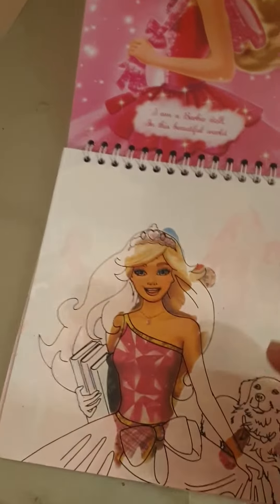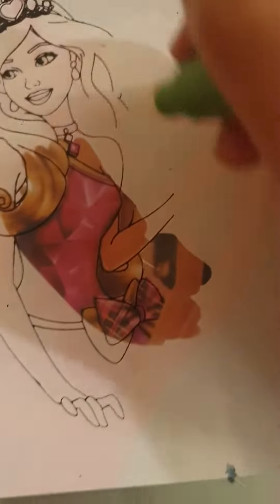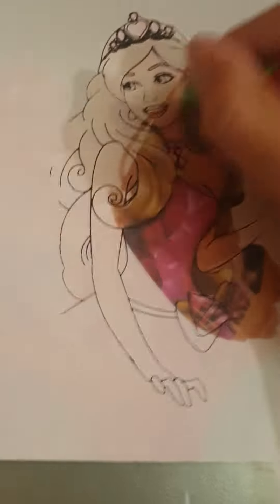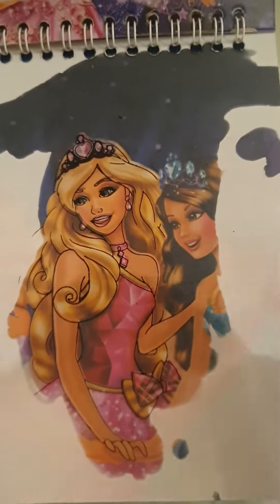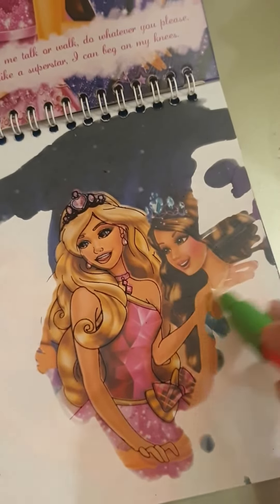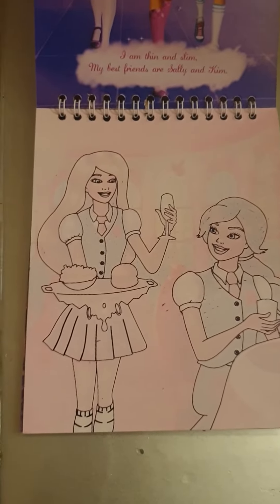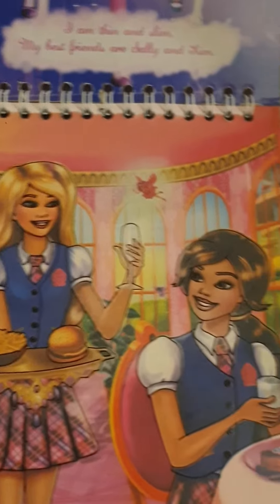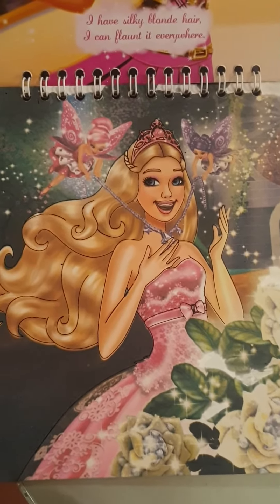magic book colouring